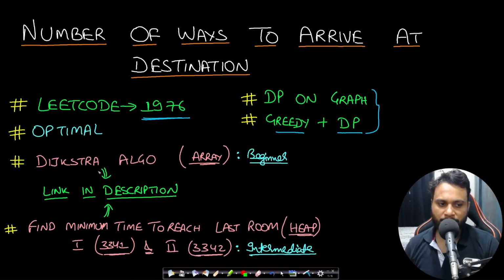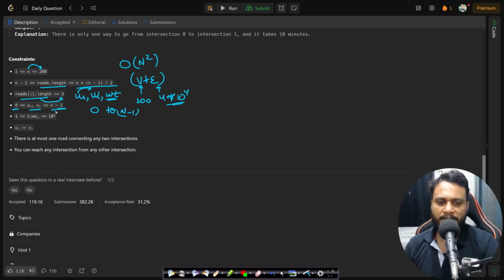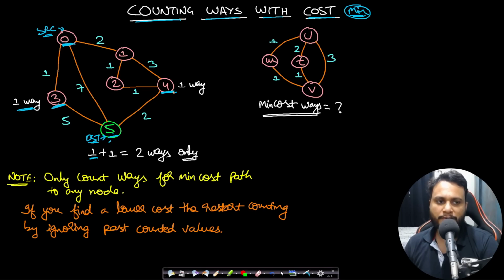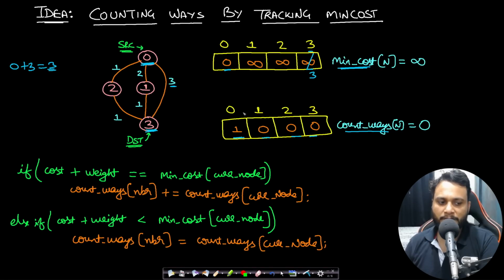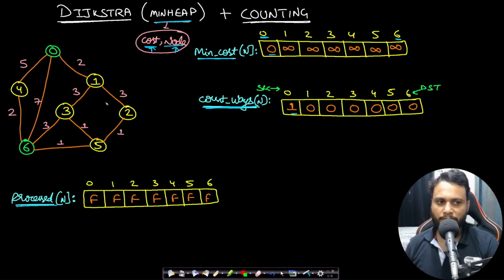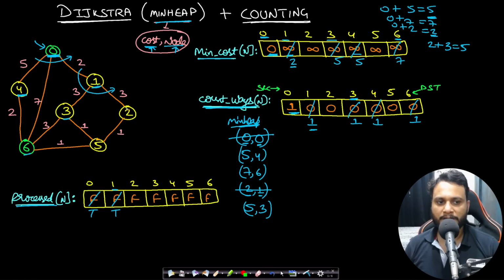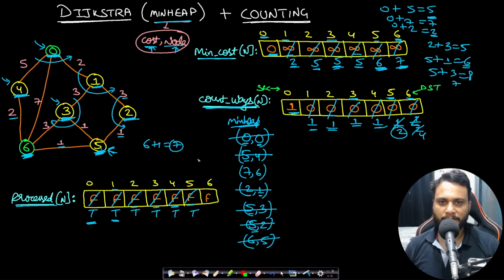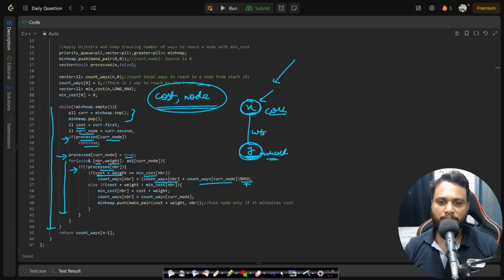Number of Ways to Arrive at Destination | Leetcode 1976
This video explains Number of Ways to Arrive at Destination using the most optimal graph dijkstra algorithm with dynamic programming.